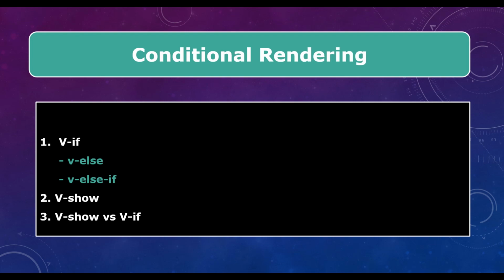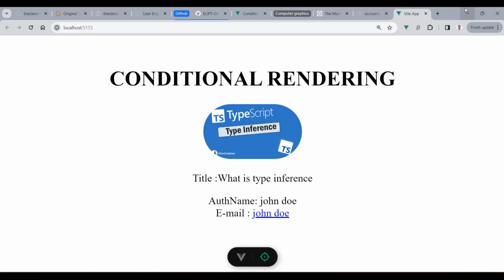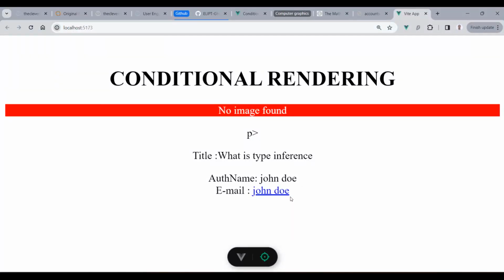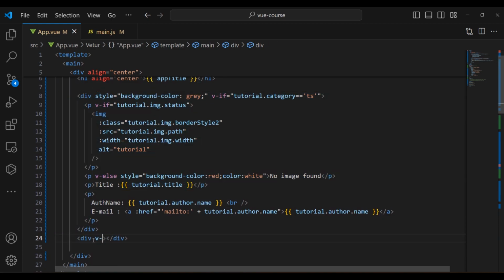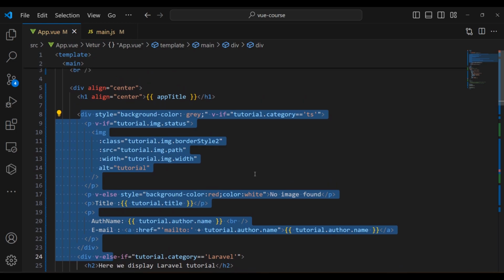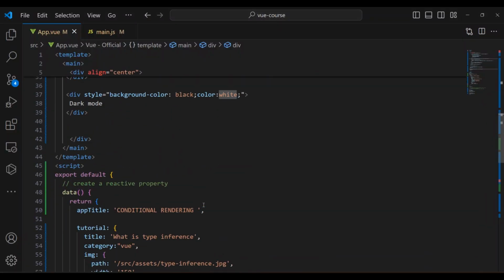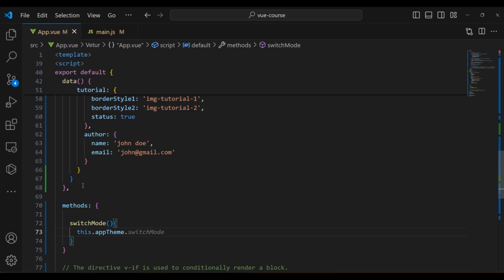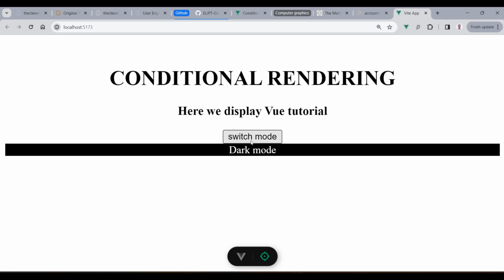Vue 3 Tutorial For Beginners #7 - Conditional Rendering With v-if and v-show Vue 3 | Vue 3 Course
Hello, In this video we're going to learn Conditional Rendering in Vue 3. My goal in this part of Vue 3 Tutorial is to make you understand how to use Conditional Rendering using v-if and v-show.

Vue 3 project  code : comming soon
Node-server code : comming soon
Laravel server code : comming soon

TimesCode

0:00  - Introduction
0:26   - Learn v-if
10:25 - Learn v-show